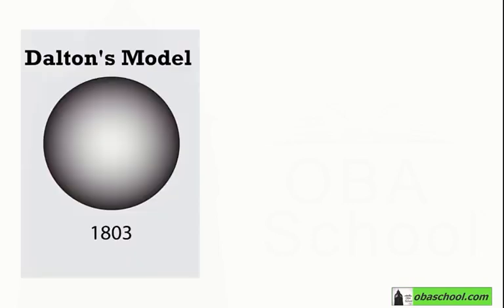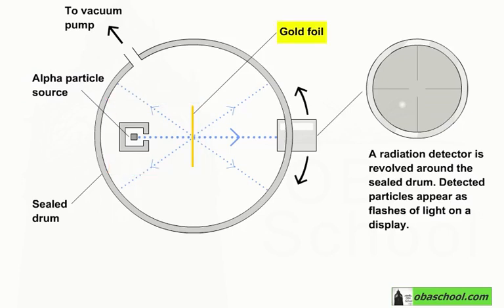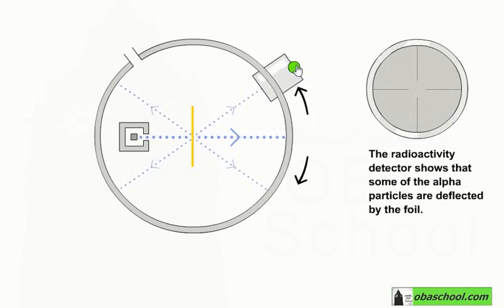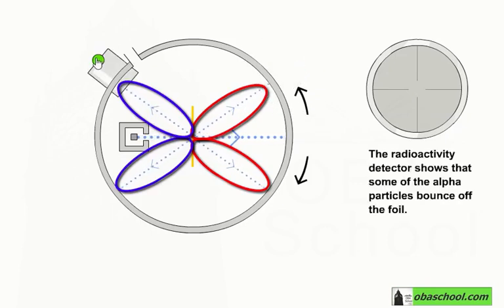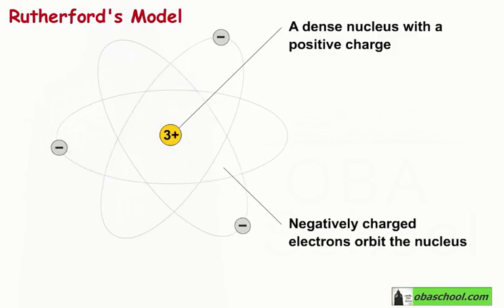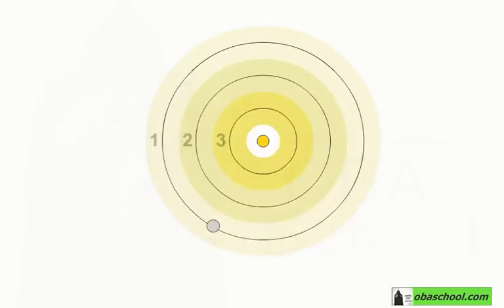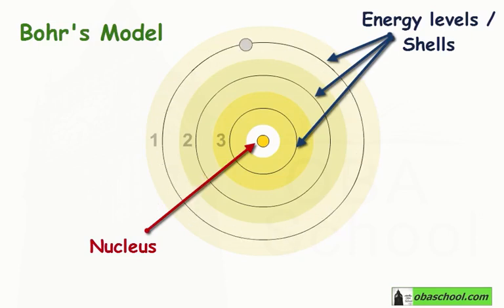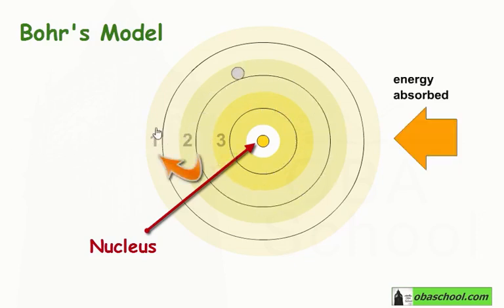GCSE Chemistry Revision - Atomic Structure - History of the Atom - Ernest Rutherford Niel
presentation   as chemistry   structure of the atom   history of the atom   ernest rutherford   niel